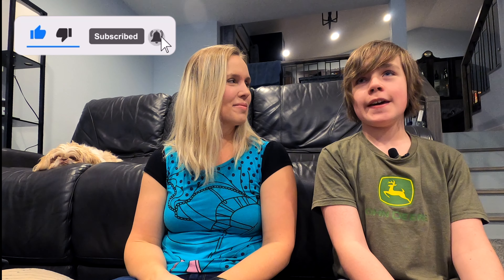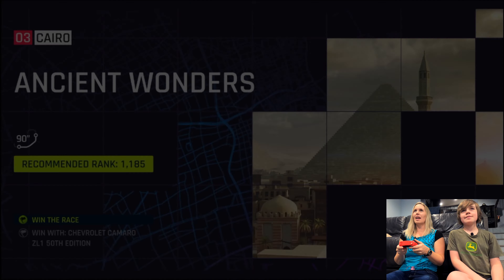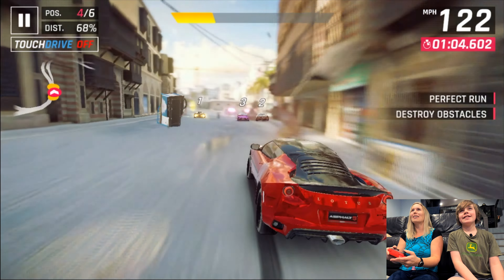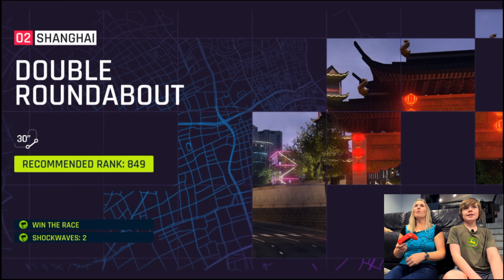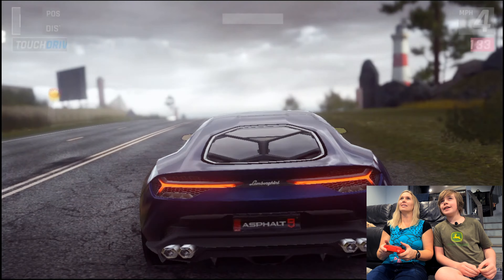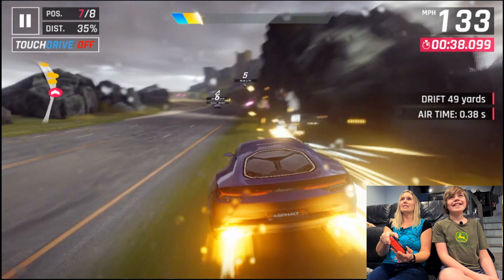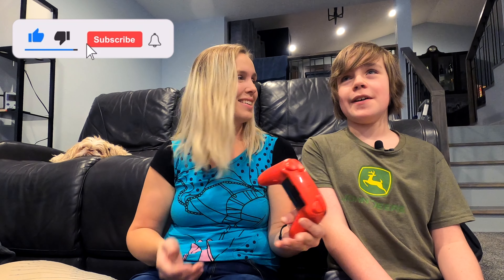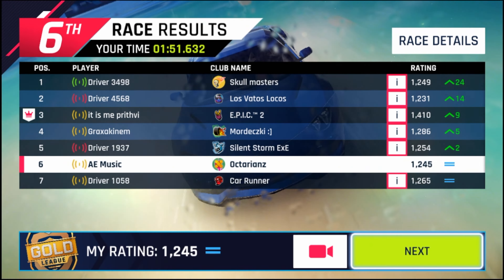4K GAMING - ASPHALT 9 - I NEED YOUR HELP! Por favor me ajude!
Guys! I am terrible at Asphalt 9! Please leave comments to help me out!
Gente! Sou péssimo no Asphalt 9! Por favor, deixe comentários para me ajudar!

Nintendo Switch
Asphalt 9
Gaming Controller for Switch

If your kids are interested in videogames, play videogames with them. It's a great way to spend time with them, connect with them, be interested in their passions, and to have fun! Take time to get away from the stress of life and responsibilities!
Se seus filhos estão interessados em videogames, jogue videogame com eles. É uma ótima maneira de passar tempo com eles, se conectar com eles, se interessar por suas paixões e se divertir! Tire um tempo para fugir do estresse da vida e das responsabilidades!

Meu canal é novo. Por favor, ajude-me inscrevendo-se e curtindo meus vídeos.